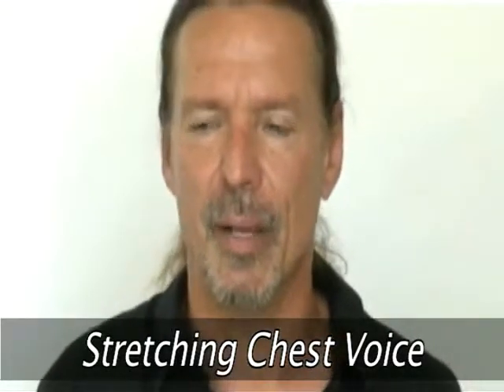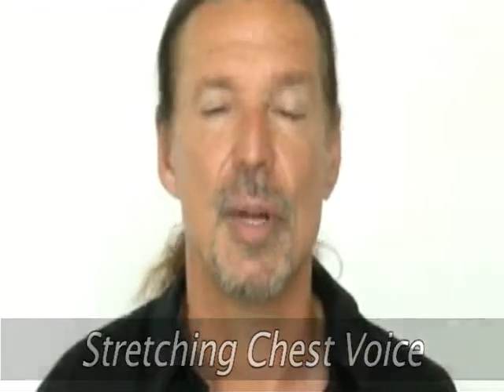29 Stretching Chest